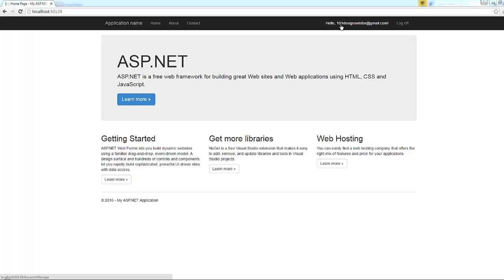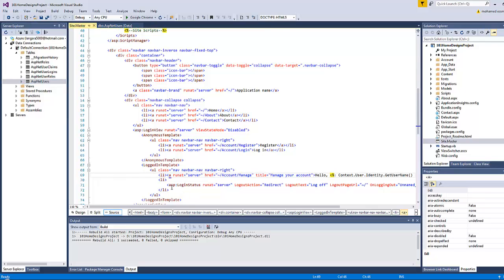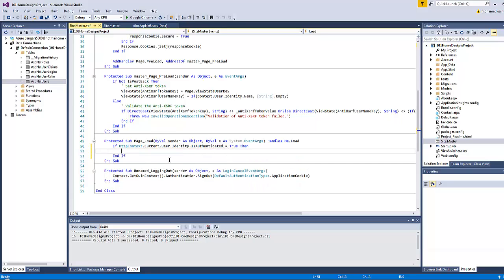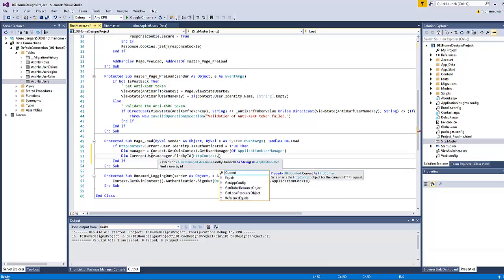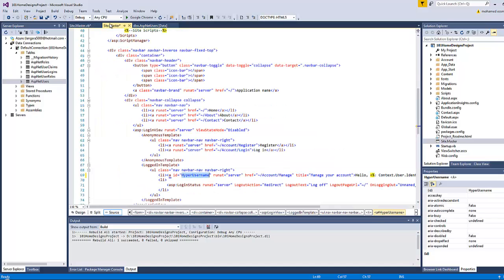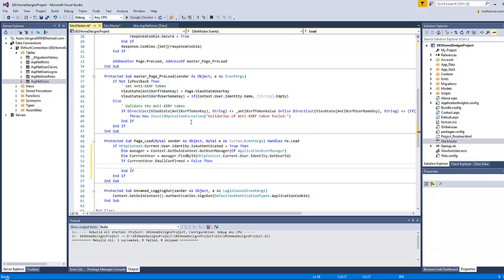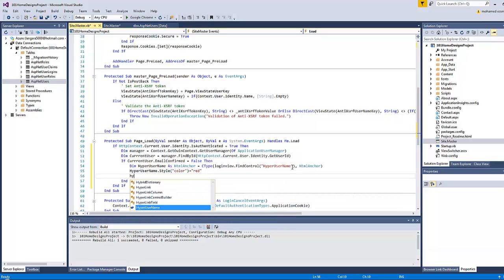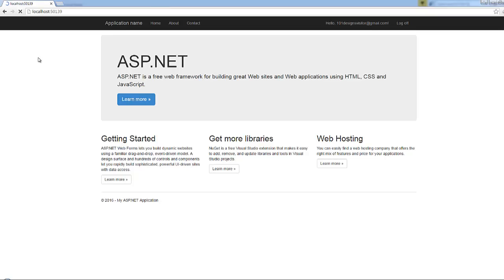06 Display the unconfirmed user login in a red color ASP NET VB